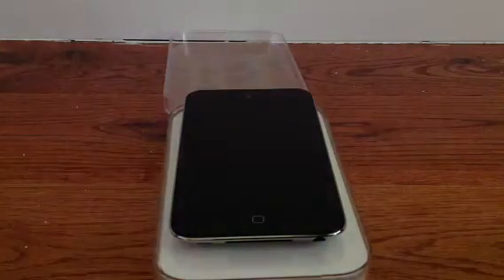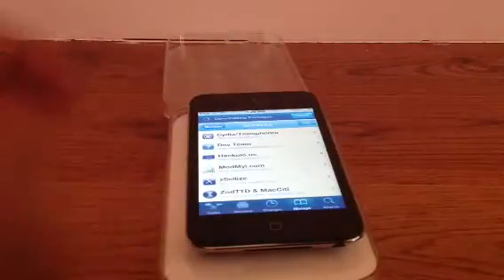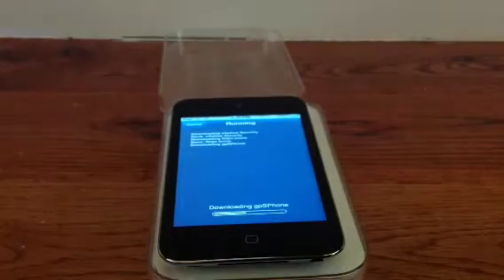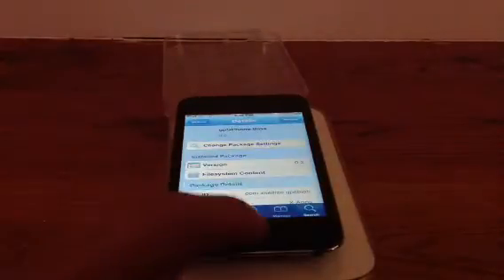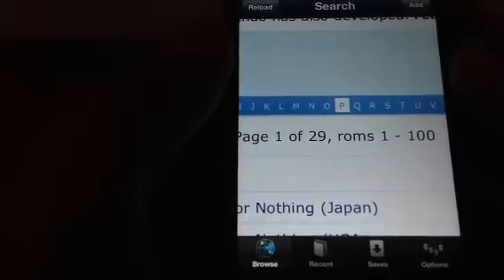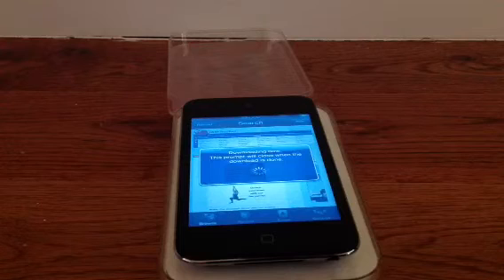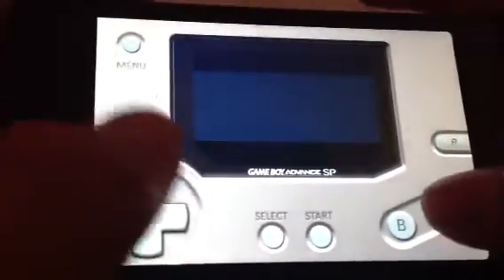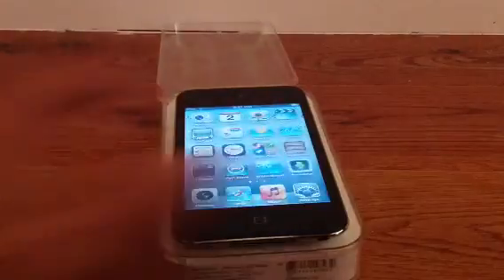How to get gameboy emulator on your iPod touch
This is a video to show you guys how to get a gameboy emulator on your iPod touch.